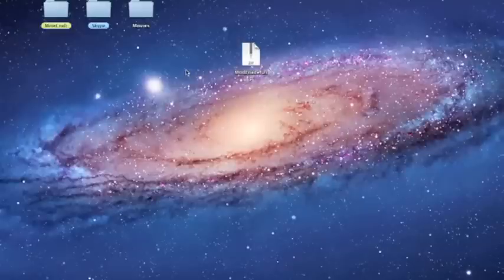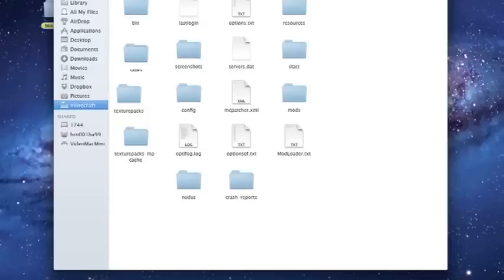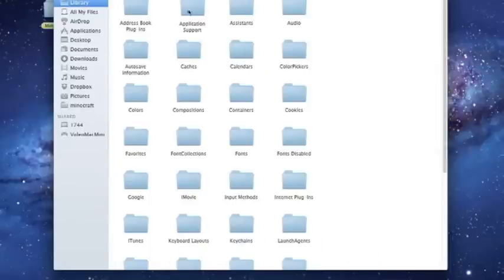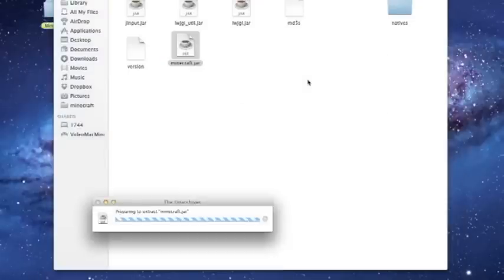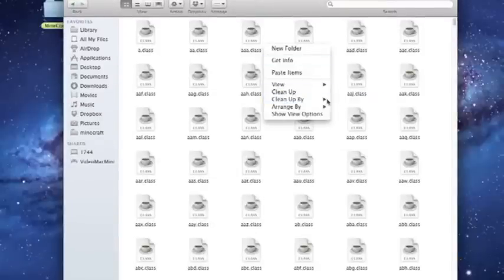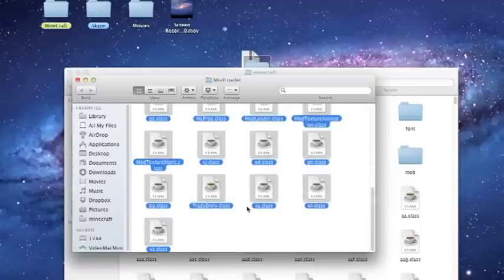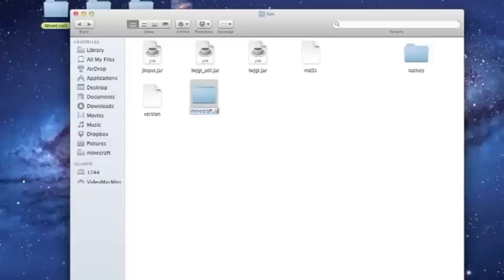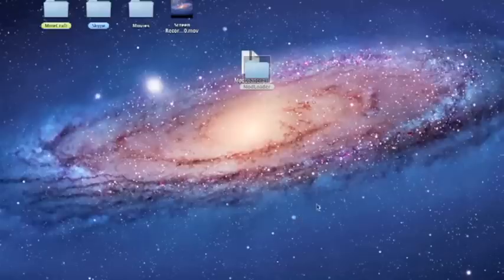How to install Modloader 1.3.2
Thanks fore watching